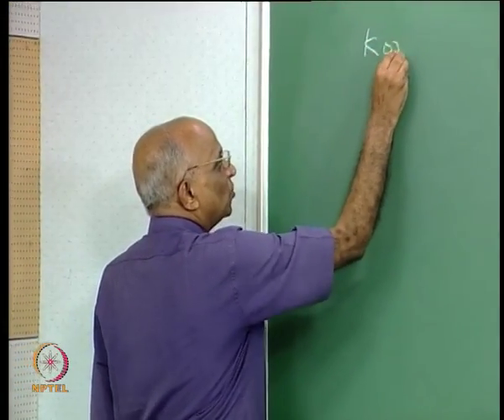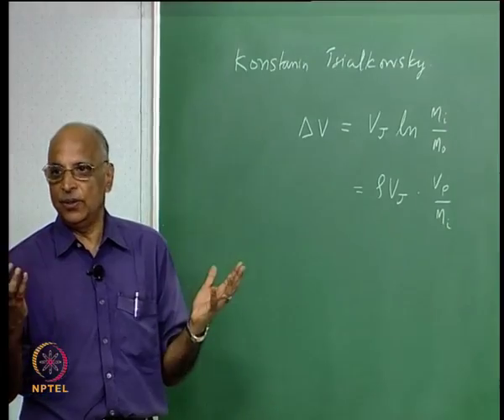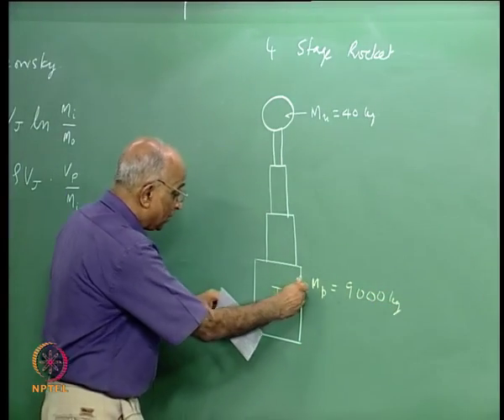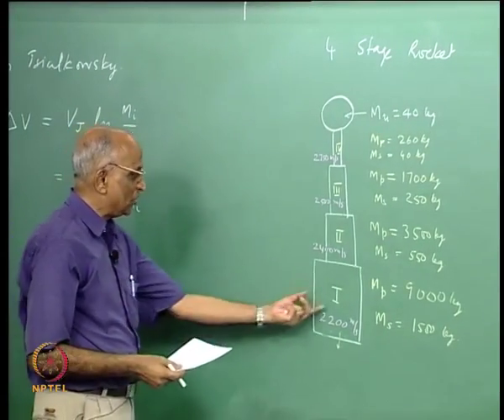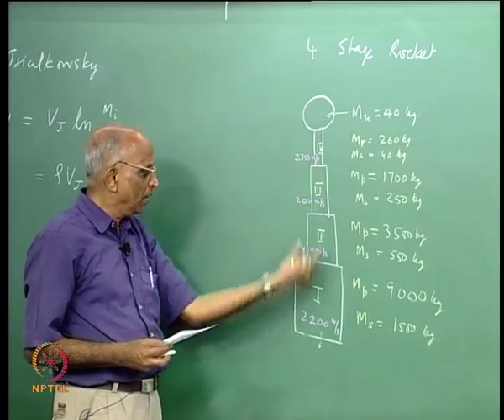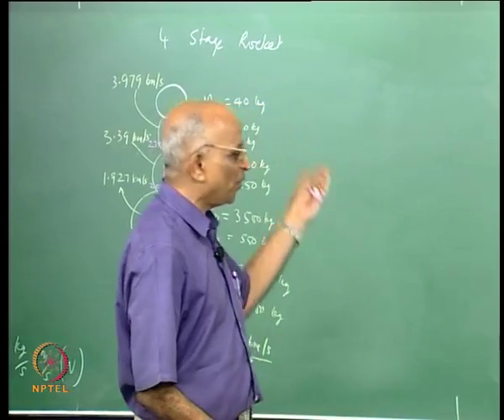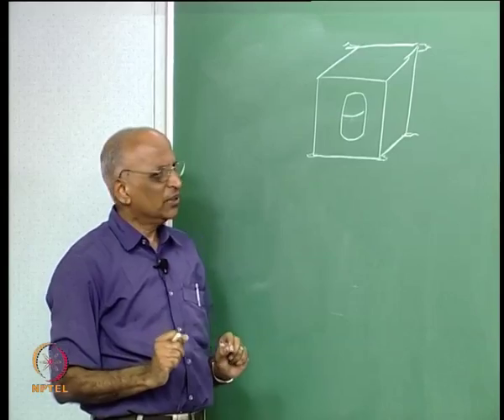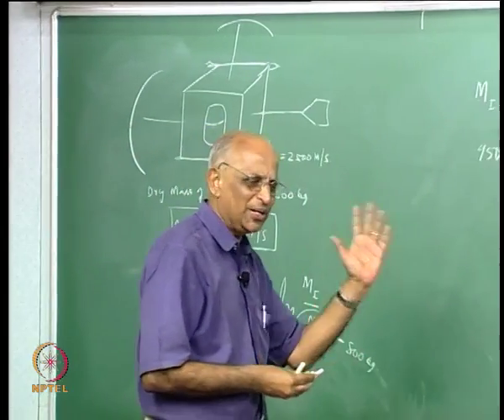Mod-01 Lec-08 Examples Illustrating Theory of Rocket Propulsion and Introduction to Nozzles